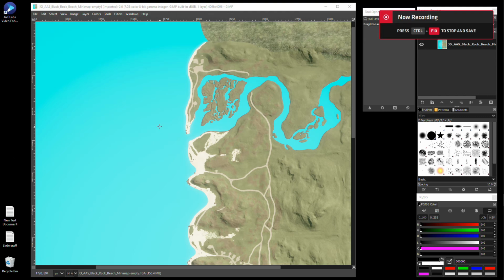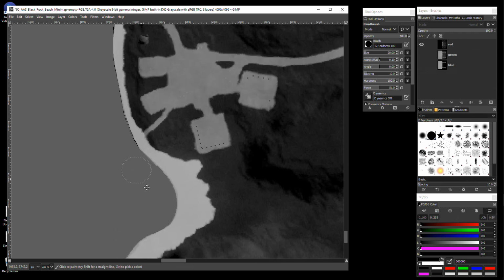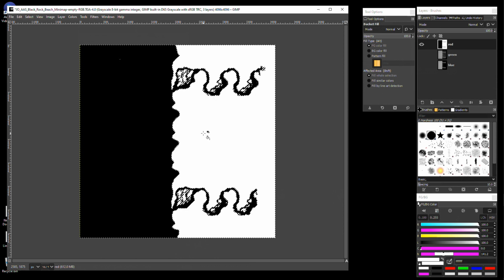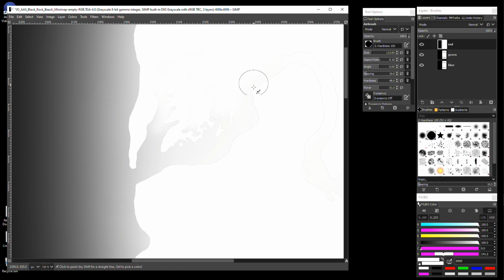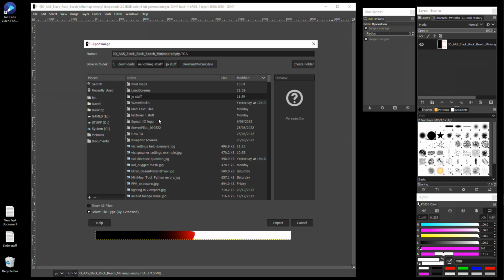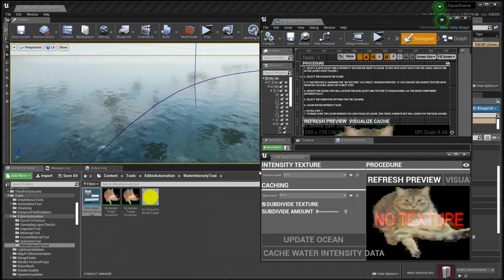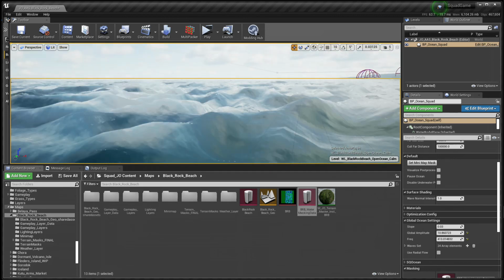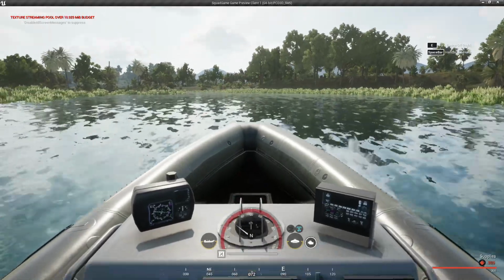Squad SDK Tutorial (UE4): wave masking for BPOcean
long form tutorial for creating the wave mask in Blender and then applying it inside the SquadSDK (UE4).

0:00 Source art
0:59 Decompose source art to RGB layers
2:20 Selection of areas
4:00 selection masking adjustment
12:00 Filling layers with black and white
14:20 Blur the RED channel
18:50 Clean up the RED channel blur
22:22 Finalised RGB layers
22:50 Recompose source art
24:55 Export finished mask
26:20 Import the mask into SDK (UE4)
27:45 initial messing with the BPCalmOcean
30:05 Create the mask cache with the Wave Intensity Tool
39:40 Redoing the cache with the BPRollersOcean
41:38 Go PIE to see it working
44:00 Checking shoreline clipping